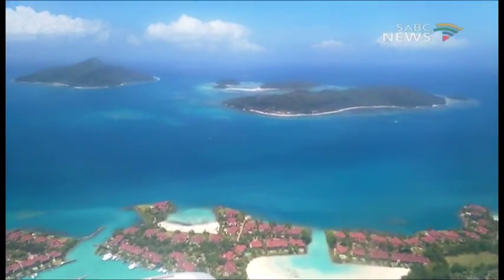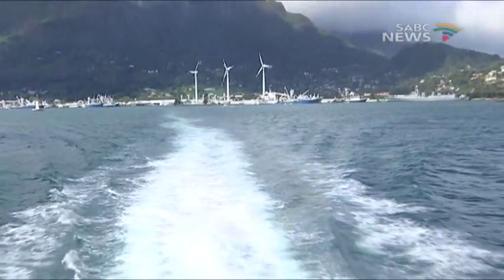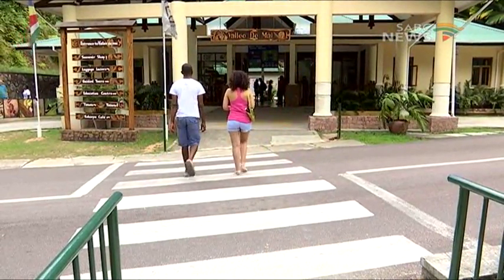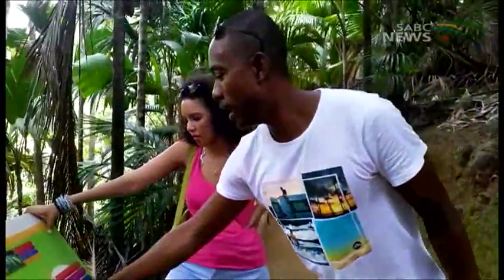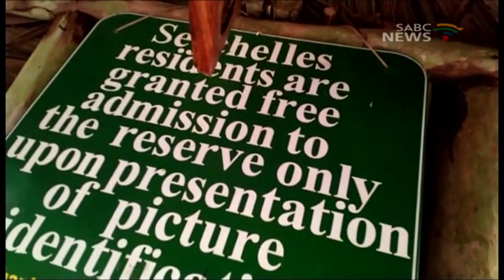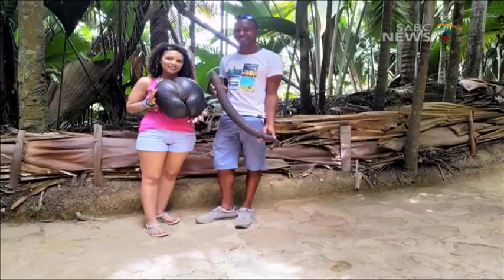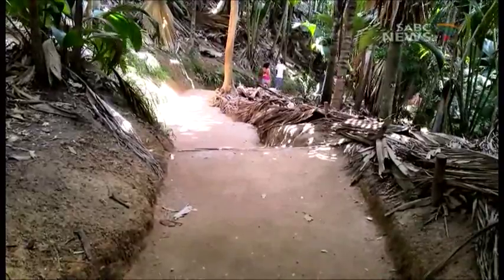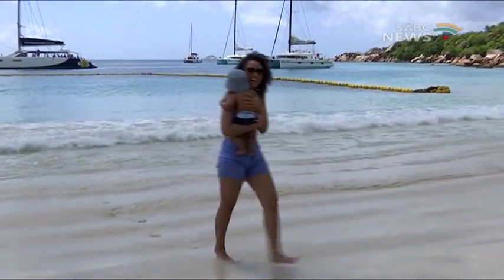Seychelles- Vallee De Mei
Eloise Scoble visits UNESCO World Heritage site on the Island of Praslin in the Seychelles, and ends up at the beautiful Anse Lazio, one of the worlds top 5 beaches. This is a must see destination for travel lovers